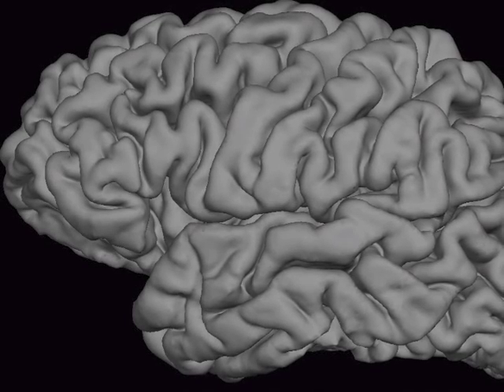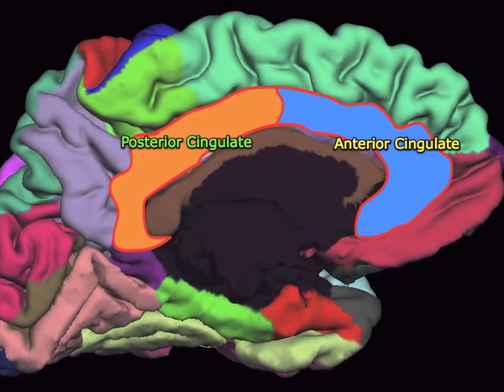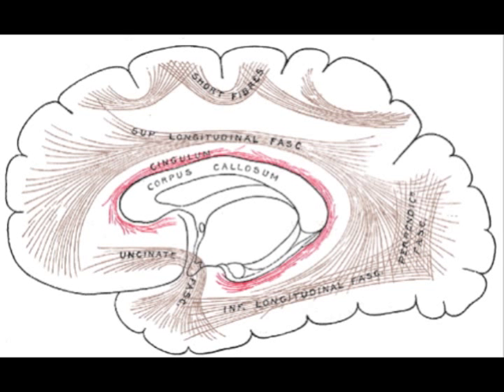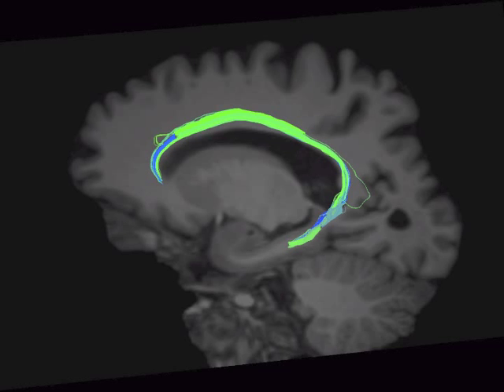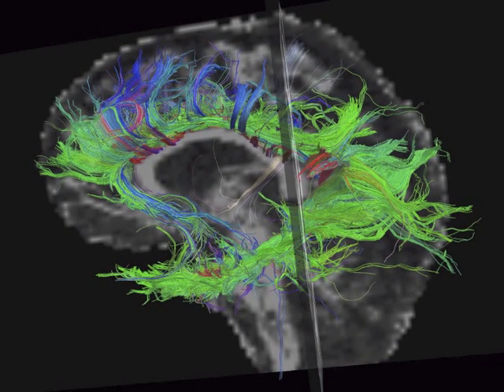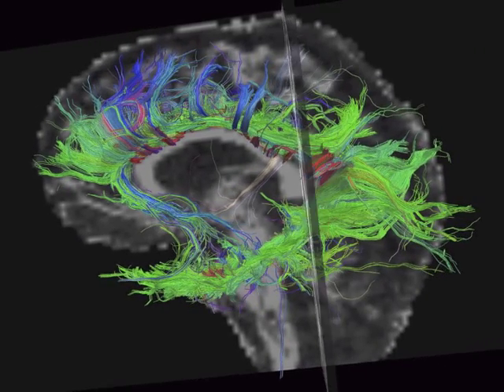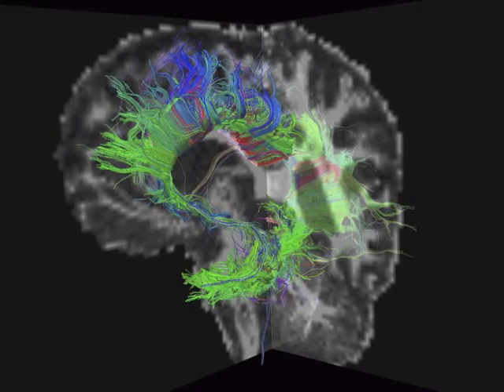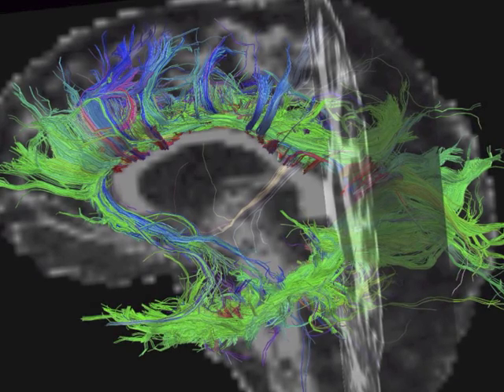An Overview of and Introduction to the Cingulum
In this brief video I provide a basic introduction to the cingulum in humans, a prominent white matter pathway in the brain. Images are created using FreeSurfer and TrackVis with diffusion weighted imaging fiber tracking done using a mixture of Wishart fiber tracking method.

This research work is supported by the following grant: K23NS60660 awarded to Catherine Price, PhD of the University of Florida. The lab website is